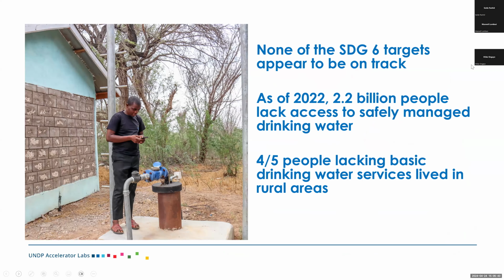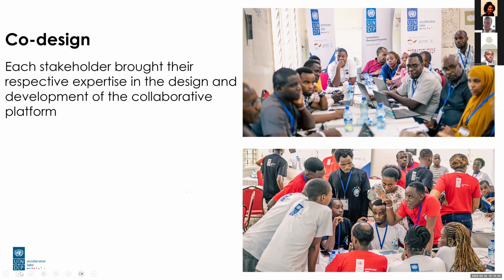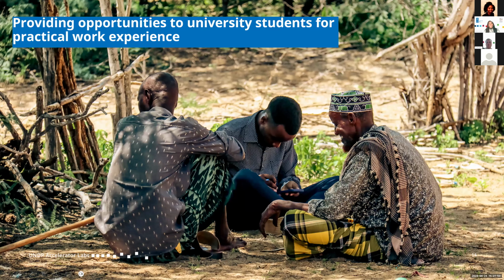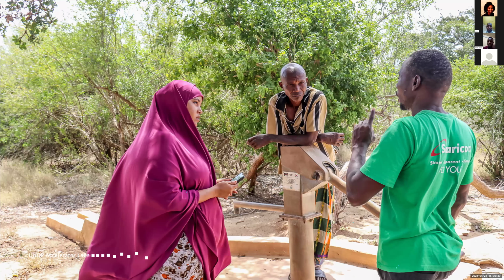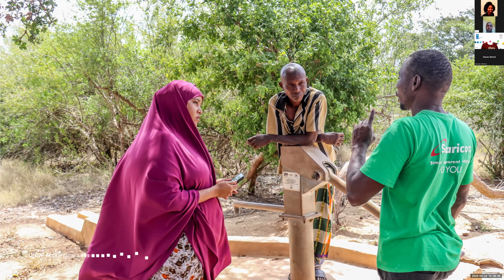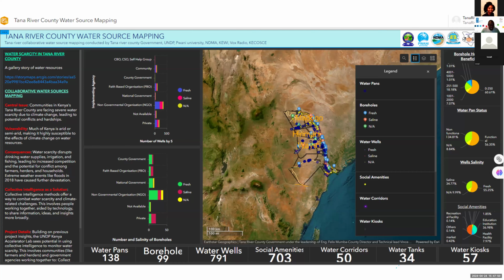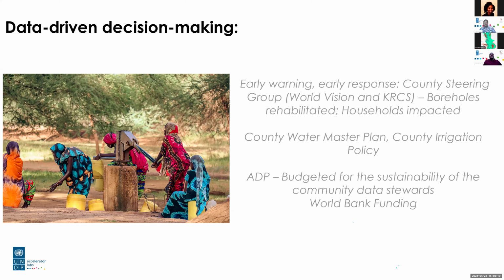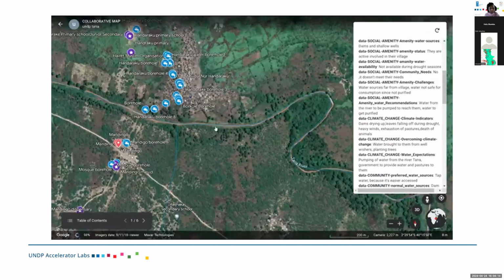UNDP Accelerator Lab Side-Event: Flowing Together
Join us for a dynamic side event showcasing our innovative project in Tana River County, Kenya. Discover how our participatory mapping approach empowers communities and government authorities to manage water resources sustainably in arid environments. Don't miss this opportunity to shape the future of water management and environmental stewardship.